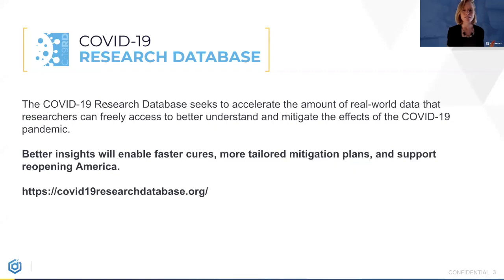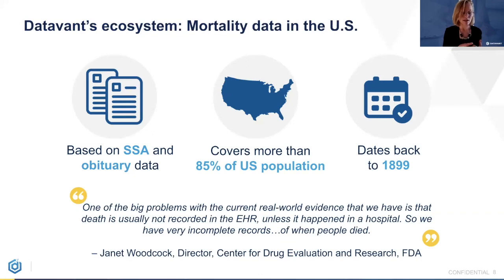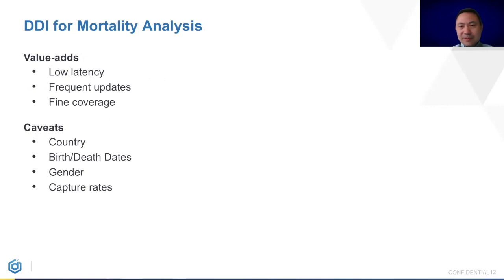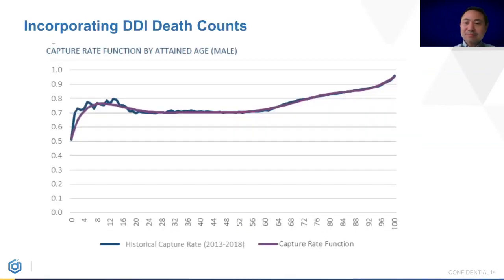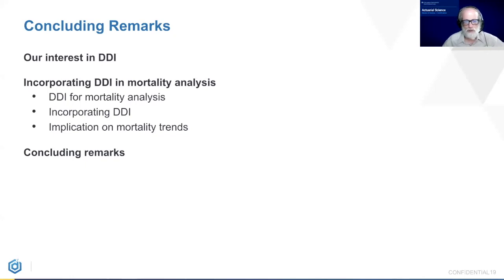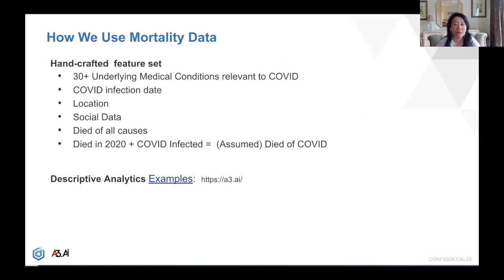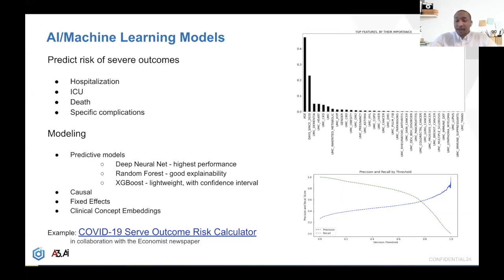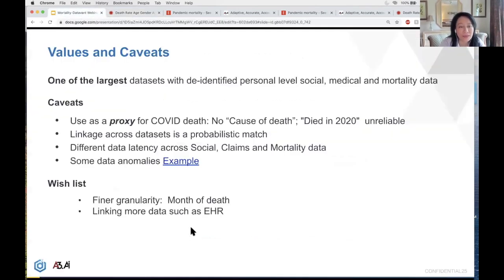Demystifying Mortality Data for Critical Covid-19 Insights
Datavant, A3.AI, and the Columbia University Actuarial Science Program discuss:
- An overview of access to and capabilities of mortality data
- A3.AI’s innovative approach to COVID-19 insights and advanced analytical techniques using mortality and real-world data
- The Columbia Actuarial Science Program's analysis of the Death Index and their insights regarding this data source’s utility for actuarial analyses
- Opportunities and challenges associated with utilizing mortality data for research and analysis